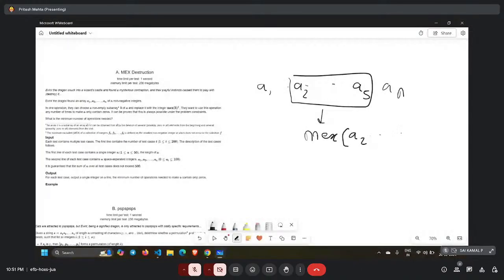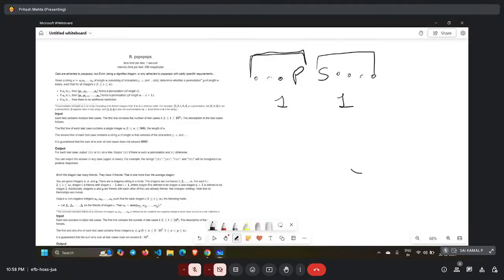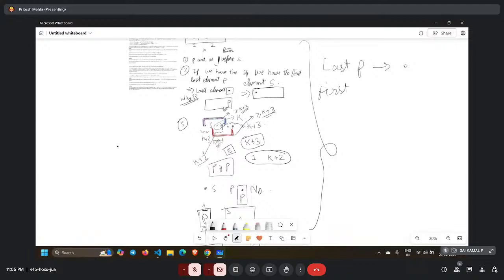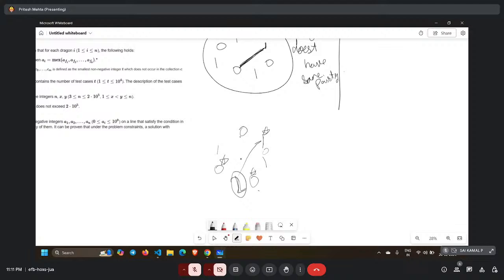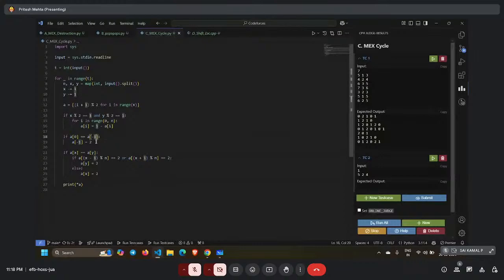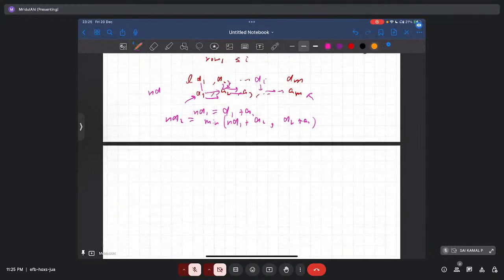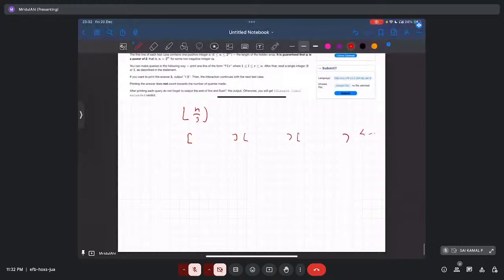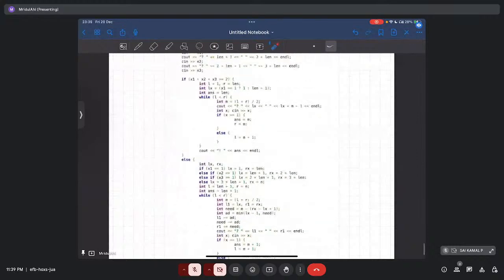Div. 2 Codeforces Round 994